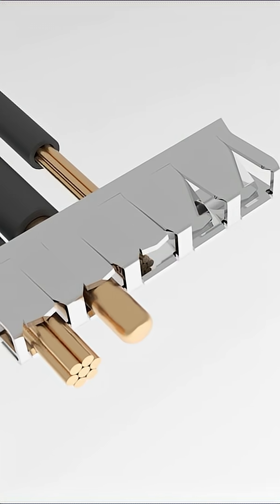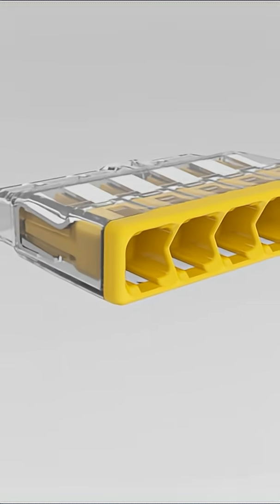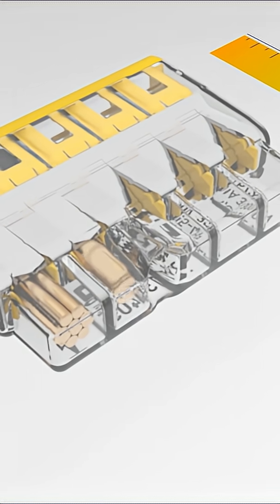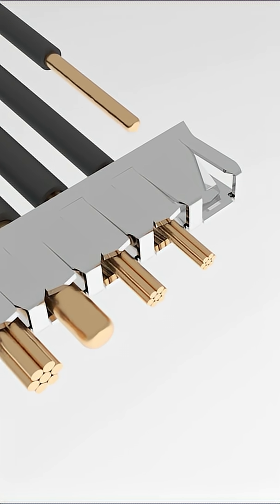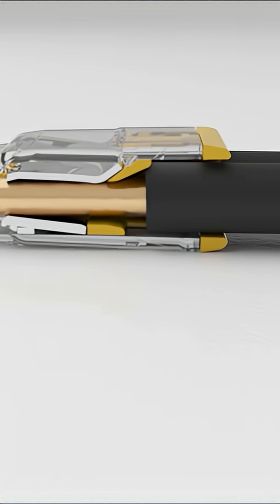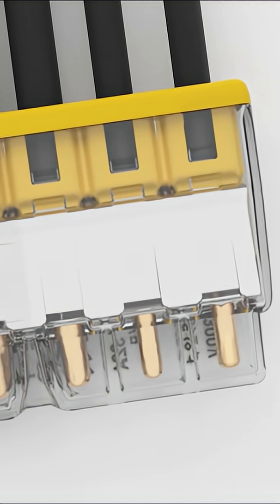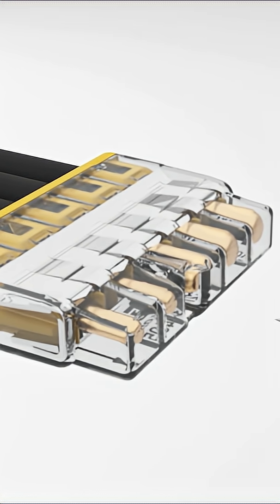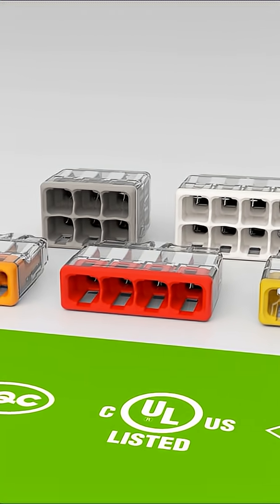Low insertion forces with high pull-out forces💪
Did you know you can EASILY re-use WAGO's 2773 connector range?!

2773 series combines the benefit's of low insertion forces with high pull-out forces💪